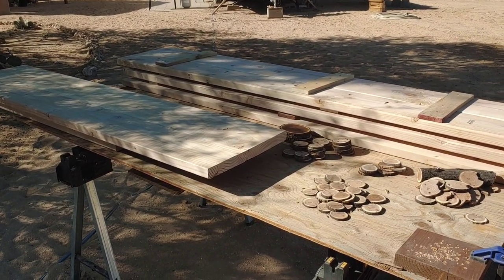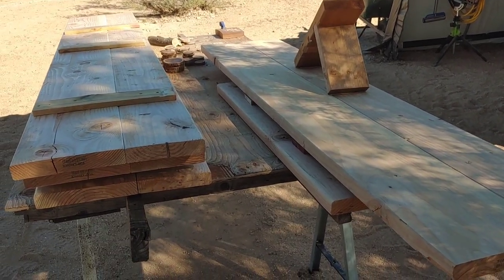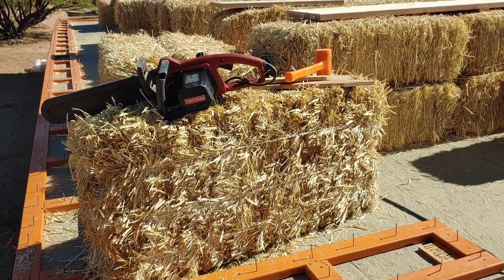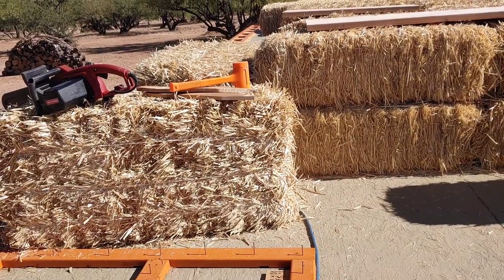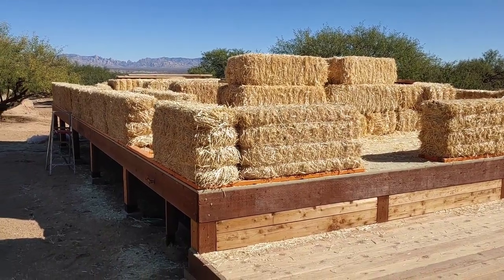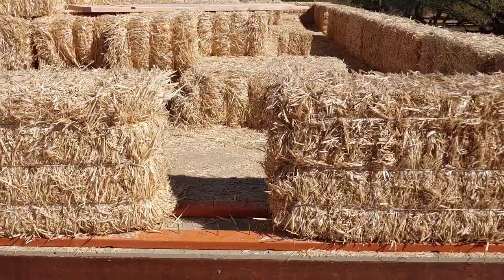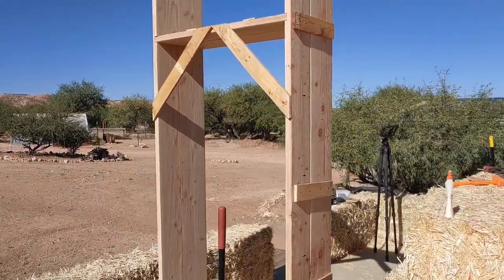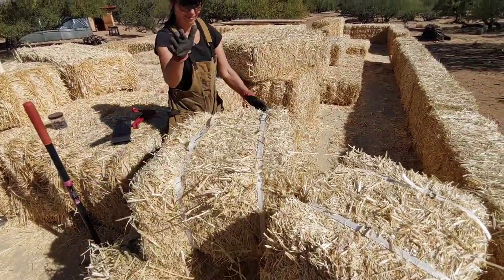Straw Bale House Build Day 12: Stacking Bales!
After a very long detour caused by some unexpected flooding, we are back at it with our straw bale house! In this video we begin stacking bales. We also make door bucks to accept both the front door as well as the back double french doors.

The Natural Building Companion : A Comprehensive Guide to Integrative Design and Construction
by Ace McArleton and Jacob Deva Racusin
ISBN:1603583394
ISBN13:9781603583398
Release Date:May 2012
Publisher:Chelsea Green Publishing
Length:416 Pages

How to Make Rebar Corner Staples: Starts at 3:49

••• If you would like to help support our build, donations are gladly accepted via PayPal. 100% of all donations are allocated towards our sustainable, straw bale construction. Thank You!

or